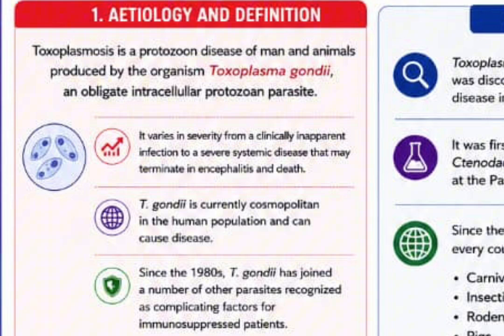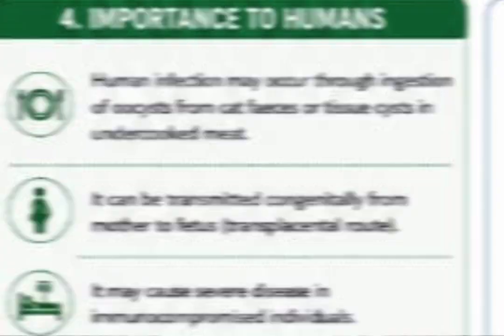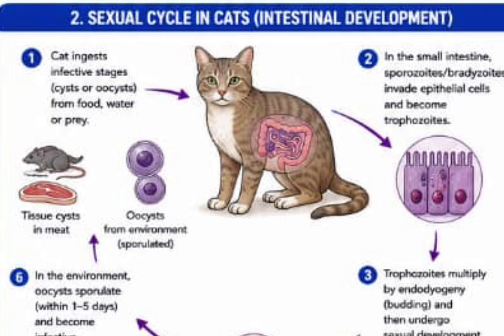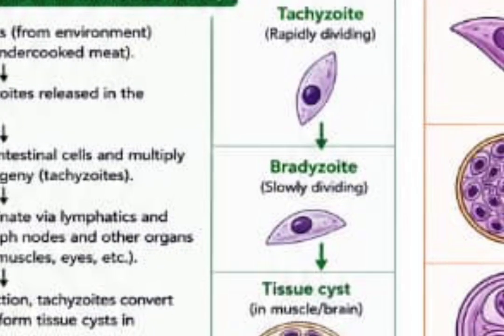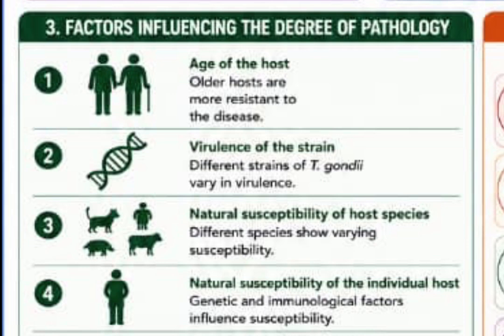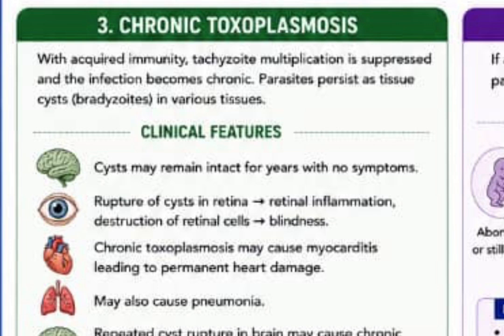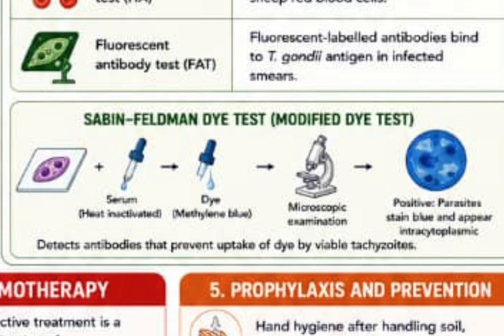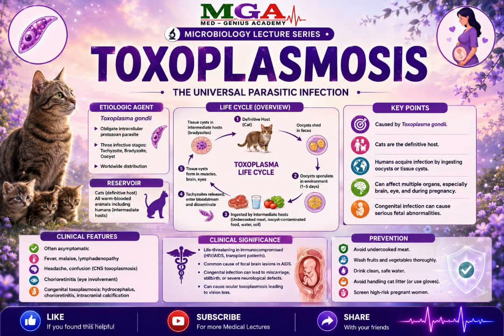Toxoplasmosis Explained | Life Cycle, Symptoms, Diagnosis & Treatment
Master Toxoplasmosis in this clear and exam-focused medical parasitology tutorial. Learn about the causative organism, transmission, life cycle, clinical features, diagnosis, treatment, prevention, congenital toxoplasmosis, and complications. Perfect for medical, physiotherapy, nursing, pharmacy, medical laboratory science, and health science students preparing for exams and clinical practice.

⏱️ Timestamps:

00:00 – Presentation
00:58 – Introduction of Toxoplasmosis
03:52 – Discovery Of Toxoplasma gondii
05:05 – Distribution Of Toxoplasma gondii
05:44 – Importance to human

🔹 Life Cycle

09:04 – General cycle
11:36 – Sexual cycle in cat (Intestinal development)
16:55 – Asexual cycle (Extraintestinal development)
22:35 –  Modes of Transmission
24:19 – Factors influencing the degree of pathology
26:26 – Classification of toxoplasmosis
27:53 – Major Organs affected

🔹 Classification

29:41 – Acute Toxoplasmosis
31:33 – Subacute Toxoplasmosis
32:16 – Chronic Toxoplasmosis
33:03 – Congenital Toxoplasmosis

🔹 Diagnosis

34:53 – Histopathology
36:02 – Serological Tests (IgM & IgG)
40:05 – Additional Diagnostic Method

40:47 –  Chemotherapy
42:13 – Prophylaxis and Prevention
43:54 – Quick Summary & Revision

optimized)